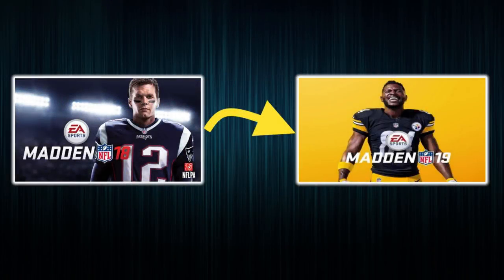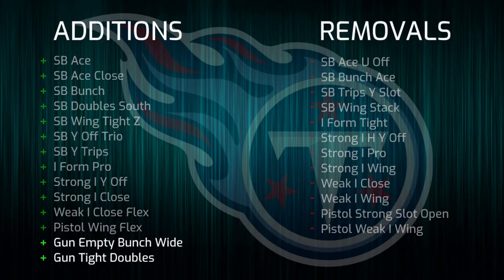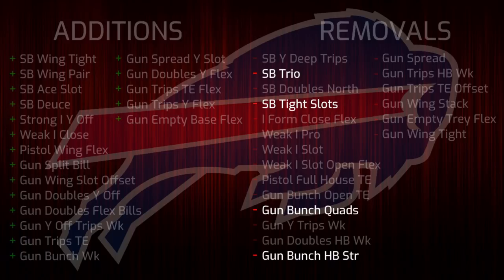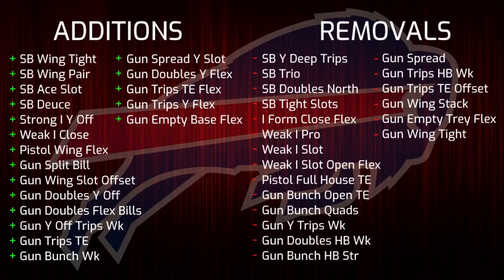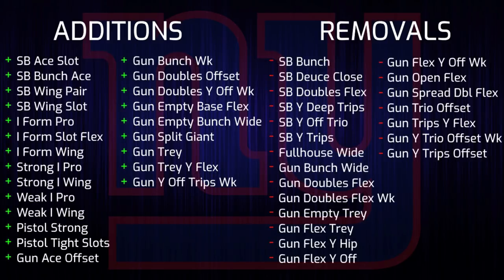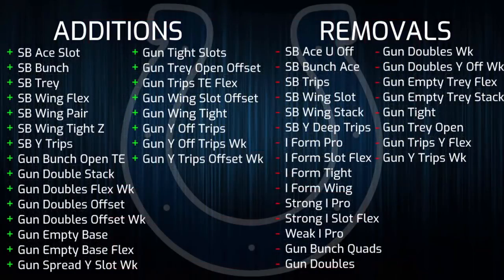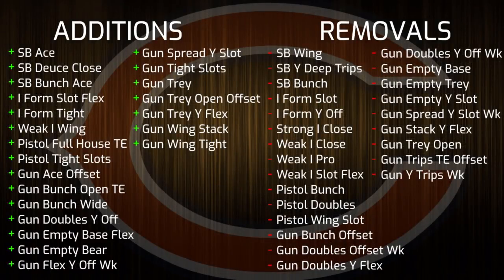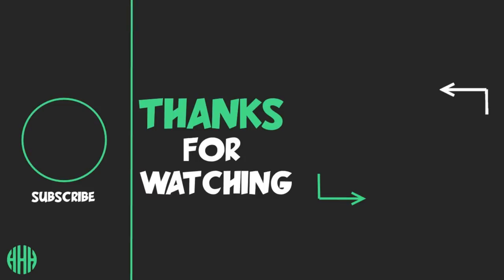Madden 19 Biggest Changes to Playbooks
Check out the playbooks that were changed the most from Madden 18 to Madden 19!